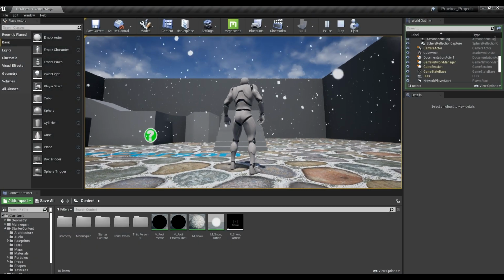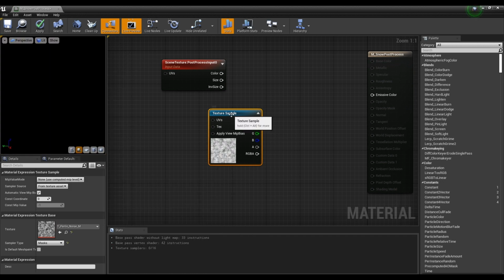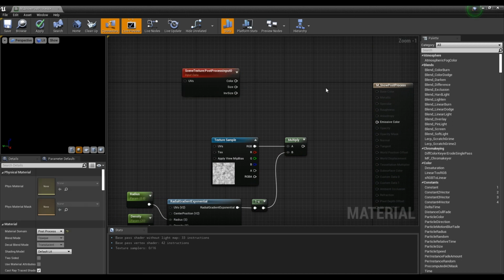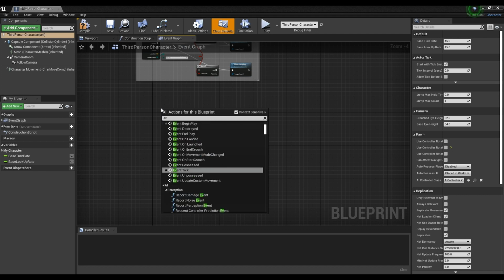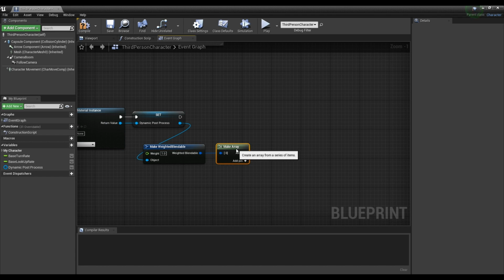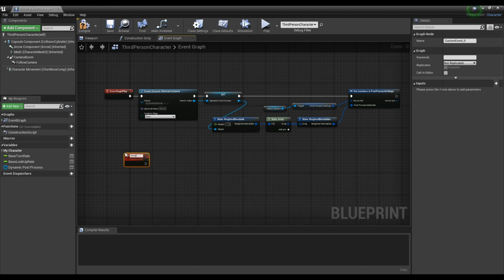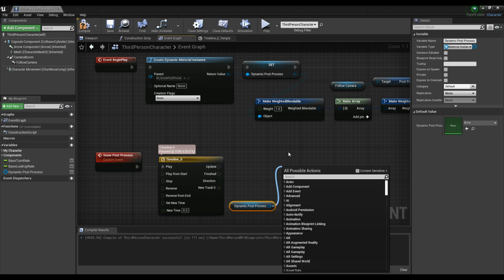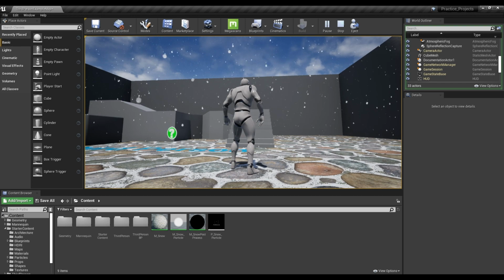UE4 Frozen Camera Post Process Effect l Unreal Engine 4.26 (Tutorial)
✨ In this tutorial, we are going to use the Post Process to create a freezing effect.
+ We support English and Korean subtitles.

MARKETPLACE:
29+ Advanced Post Process Filter Series: